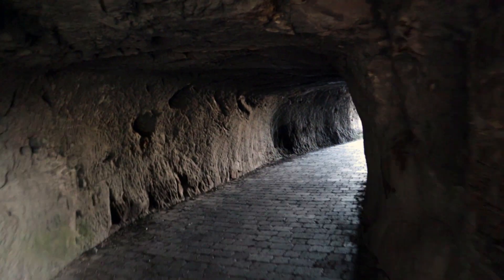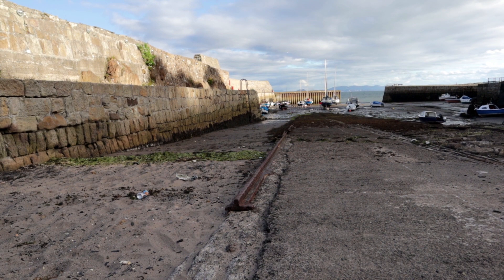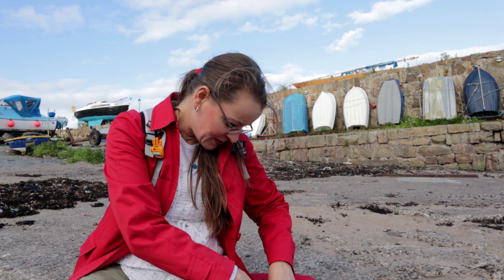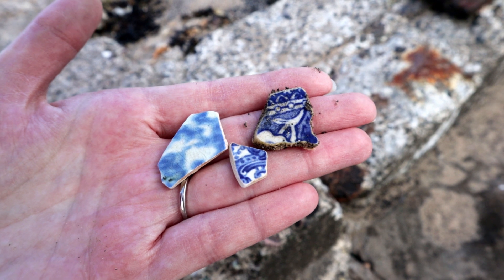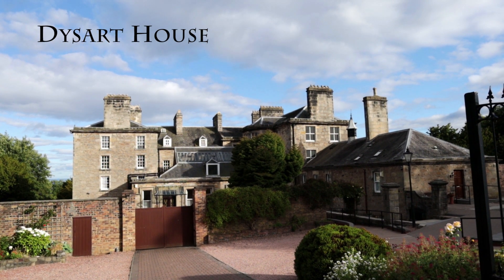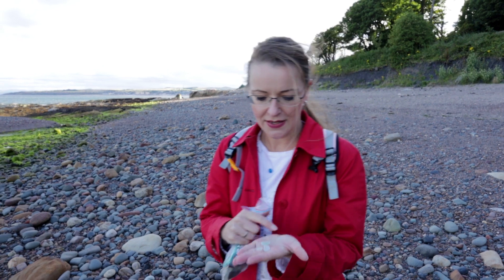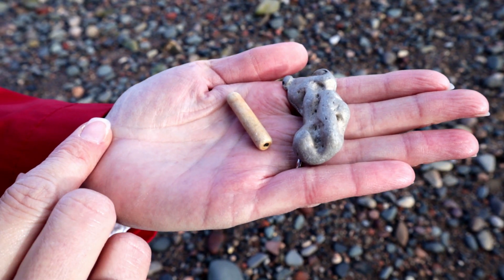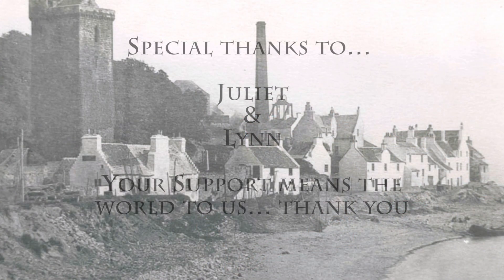Mudlarking Outlander harbour! The real Rosslyns of the Da Vinci Code and new Jewellery!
Amazon Wishlist

The New Shop!
We have just opened a brand new ETSY shop that will host jewellery made by Nicole, using a selection of beach finds from our videos - we also take custom orders.

INDEX

00:00 Welcome to  Dysart
00:30 Outlander Filmed here!
01:00 Salt and Coal
02:00 Mudlarking Dysart Harbour
03:38 Nicole and the Whale
04:08 Dysart, salt, coal and Rosslyn
07:05 Under the hill and onto the beach
09:25 Amazing find - clay pipe stem
10:34 Nicole made a necklace from the Whale

Join us in Outlander's Le Havre!!

Today we are at Dysart Harbour, the location for the French port of Le Harve, as seen in the popular TV show, Outlander! The village is also known as the seat of the Earl of Rosslyn, the very same family who own Rosslyn Chapel, made famous in Dan Brown's Book, The Da Vinci Code! Once an Earldom in its own right, the village became a district of Kirkcaldy when the 5th Earl's fancy for gambling, bet the estate away.

It is said that St Serf sought refuge at a cave in the heart of Dysart - the story places him here in 500AD... The cave has three natural chambers, but its not known which one the devil was hiding in, when, as the story goes, St Serf fought him there all those years ago!

We lark about in the harbour, where Nicole finds her second pipe stem - 10 years of mudlarking and only two pipe stems found! They're not as common here as they are in London! Its a great find! Nicole also finds a lovely pottery shard with, what looks like a whale's tail! Inspired by the whale, Nicole decides to make a beautiful, and unique, necklace/pendant to add to our ETSY shop!

We travel through the hill - what an amazing tunnel, built in the 1820s!! The tunnel opens up onto a small beach - we find some lovely views, but only a few treasures this time around - maybe that is the beach telling us to come back another day! Invitation accepted!

As the sun begins to set and the sky promises a beautiful summers evening, we set off for home, our heads full of Dysarts incredible history!

Drunken Sailor, By, The Middshipmen Glee Club

Thin Places, by, Jesse Gallagher

Pink Sunrise, by, The Great North Sound Society

Photographic Credits:
Special Thanks to Dysart Trust for their help.

Pan Ha in 1890
oldpanha1: Pan Ha' 1890: Image in the Public Domain

Pan Ha in 2009
(the houses of) Pan Ha', Dysart, Kirkcaldy, Fife, Scotland
Attribution: user:kilnburn

Dysart Harbour: loading coal in 1890s
Public Domain

Public Domain: National Library of Scotland
Rosslyn Chapel - 'The Chappell of Rosslin'
Image from Theatrum Scotiae by John Slezer, 1693

Ian Mitchell: Ravenscraig Castle
The image has been cropped

A. D. White Architectural Photographs, Cornell University Library Accession Number: 15/5/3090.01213

Rosslyn Chapel, The Chancel: Public Domain
 Photographer: George Washington Wilson (Scottish, 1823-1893)

COMMENT to let us know what you like and want to see more of...

LIKE, if you like anything about the video

Social Distancing: Although we would love to take you futher afield, we will have to wait until we are allowed to do so. At present, we are following guidance to only travel short distances, remain local, and adhere to social distancing recomendations. We are very fortunate to live in the Kingdom of Fife where places like Kirkcaldy, with its vast beach front, are on our doorstep and are seldom visited by any more than a handful of people at any time.